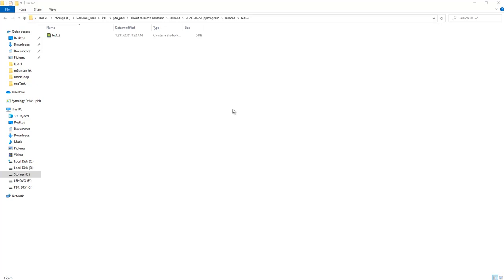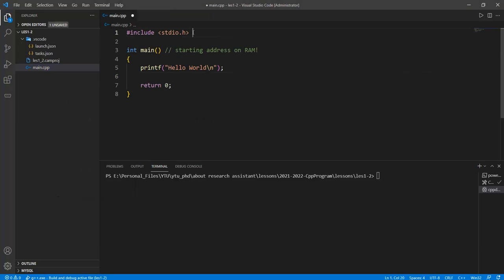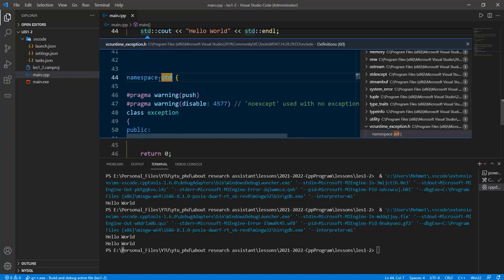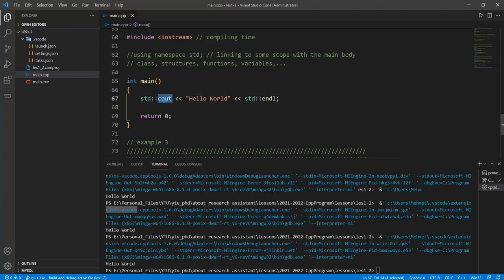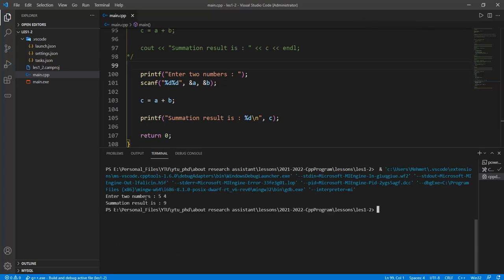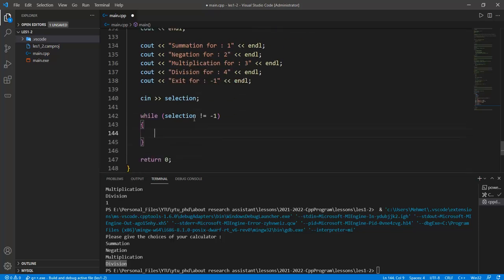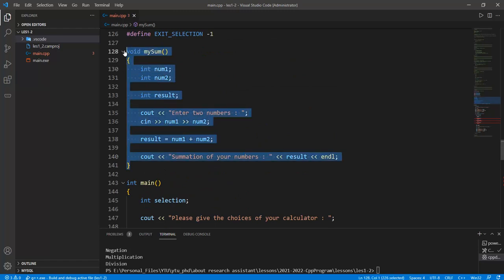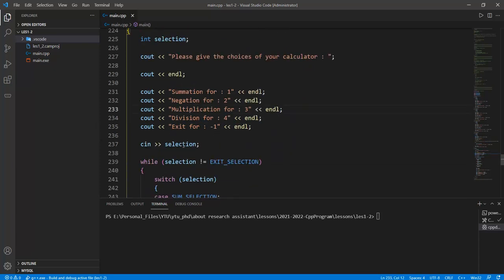C++ Programming 2021/2022 - Autumn - Difference Between C and Cpp Language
In this lesson, Difference Between C and Cpp Language is given in detail.